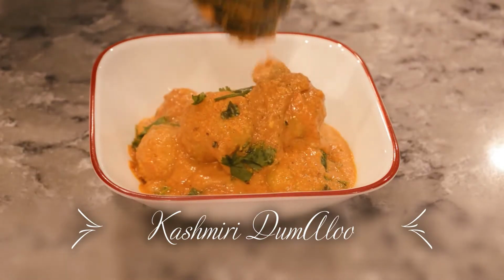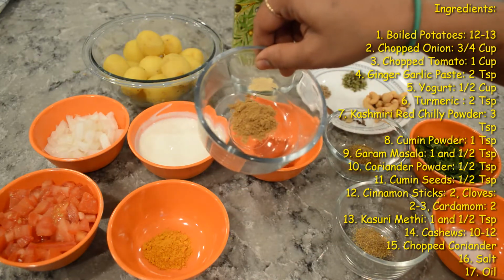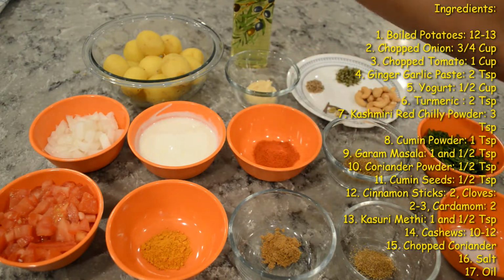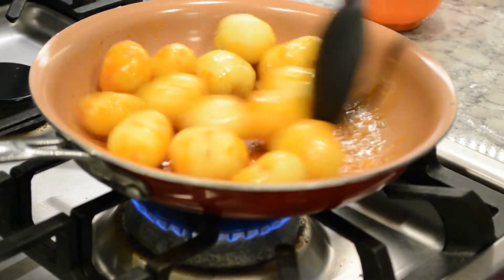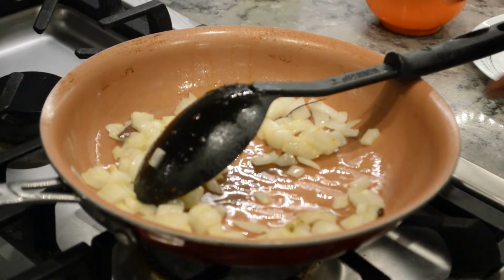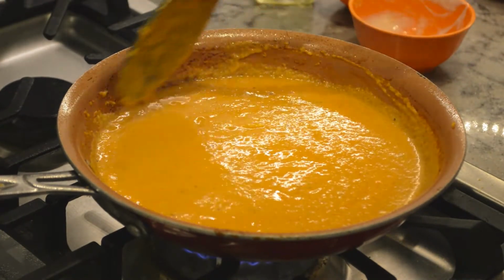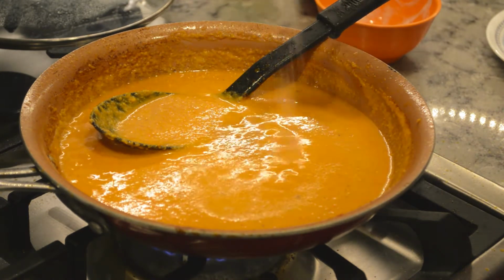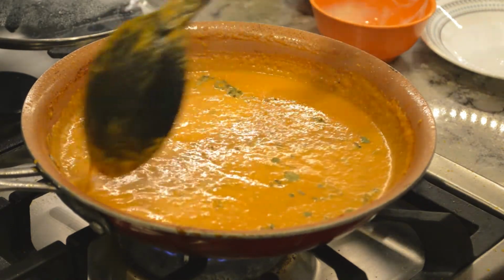Kashmiri Dum Aloo Recipe | Punjabi Style DumAloo | Indian Potato Curry Recipe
Kashmiri Dum Aloo is a mild spiced potato curry that i have cooked with yogurt.It is very popular in northern parts of India and is very popular main course dish served with rice, roti or naan.I would suggest to give it a try and it would turn out very delicious.